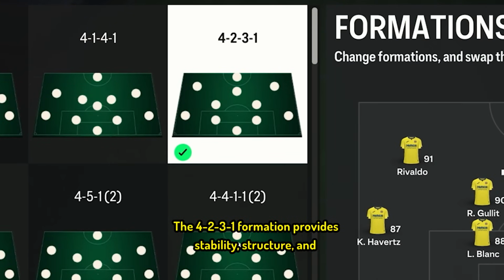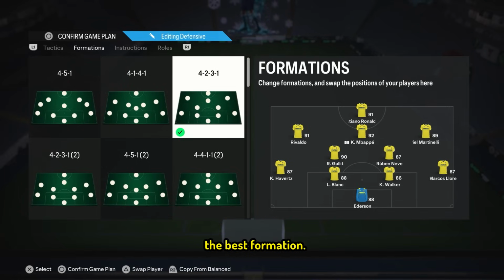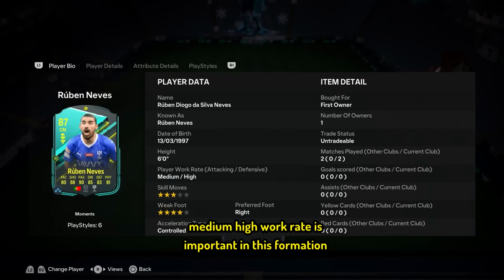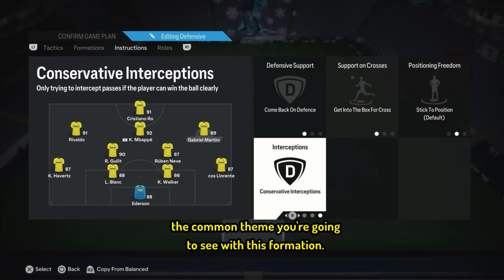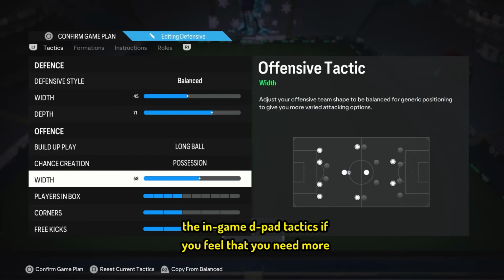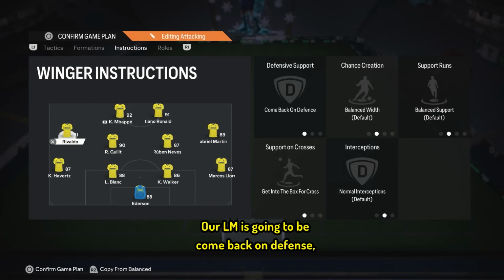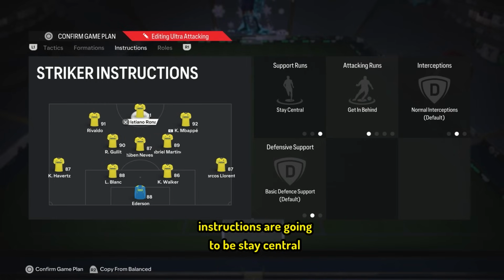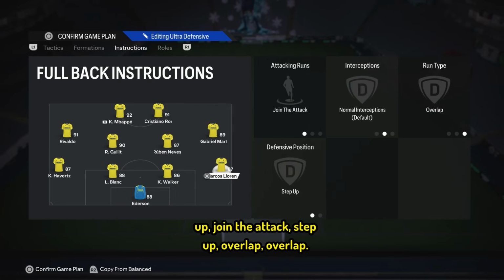This 4231 Is MENTAL on FC 24! Best Custom Tactics, Instructions 🔥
Why This OP Formation Is The REAL META! FC 24 Best Tactics
In this video I am going to show you the best fc 24 custom tactics & instructions for 4231, 442 and 4321 formations!